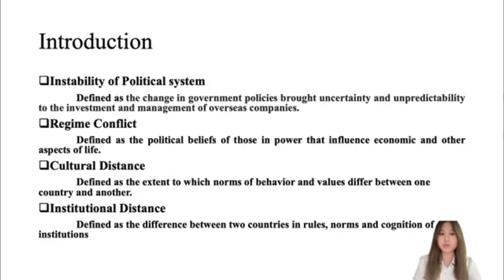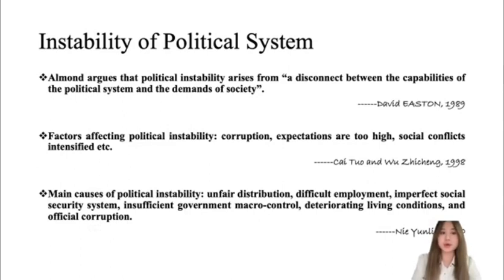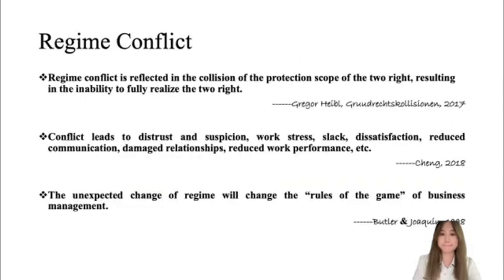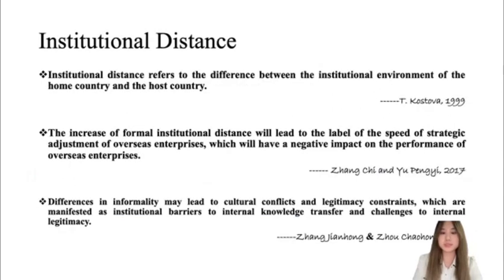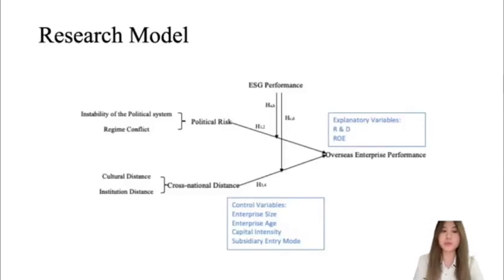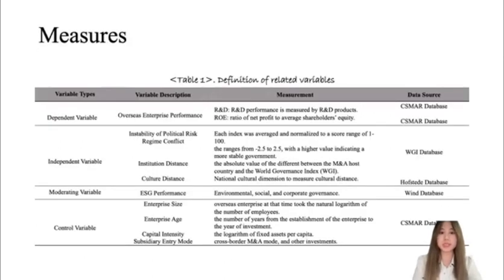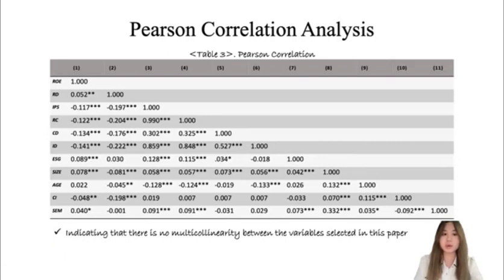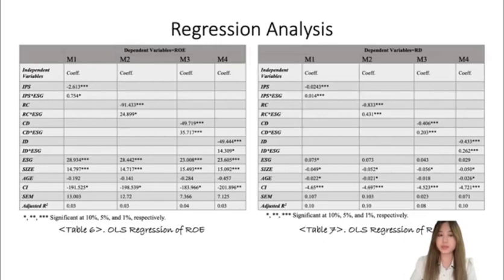KCTRS.WDC.20230219.O.Session27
The Influence of Political Risk and Cross-national Distance on Overseas Enterprise Performance (WEI CHANG, Hyung Rok Yim )